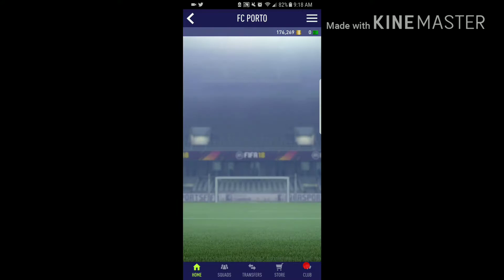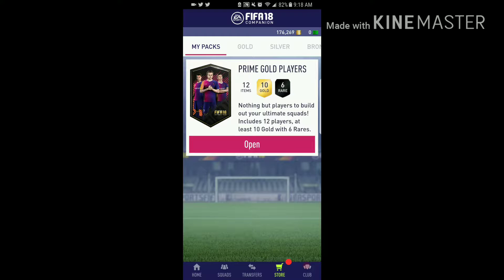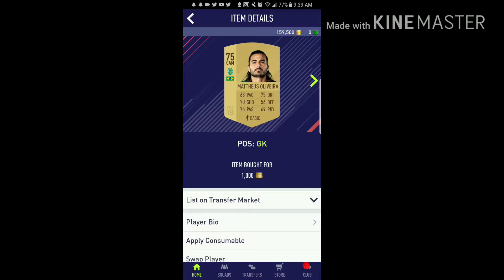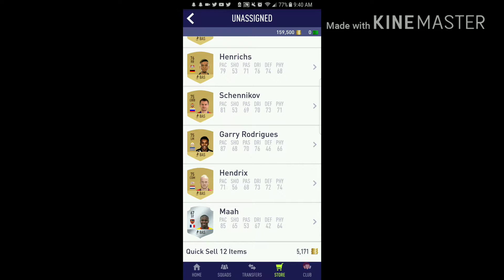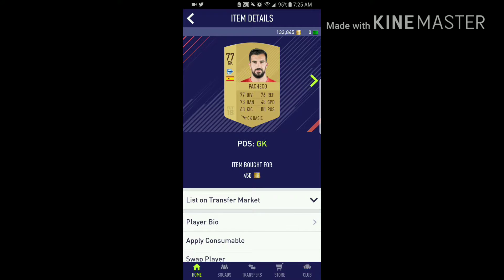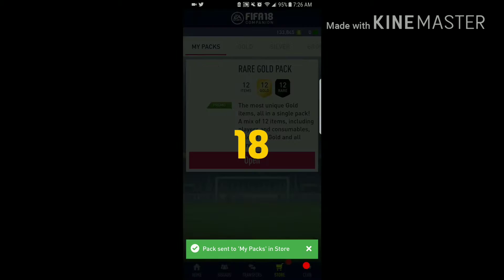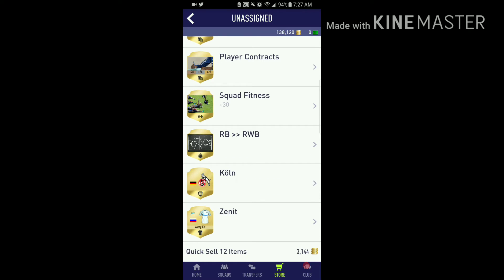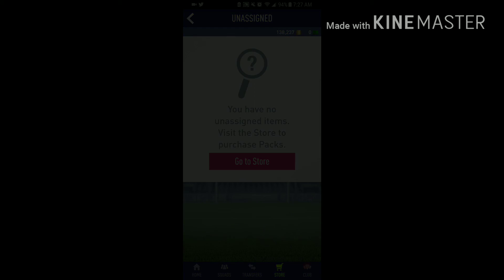Amazing packs from SBCS!!! RTG EPISODE 17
We pack an amazing player and make massive profit!!!